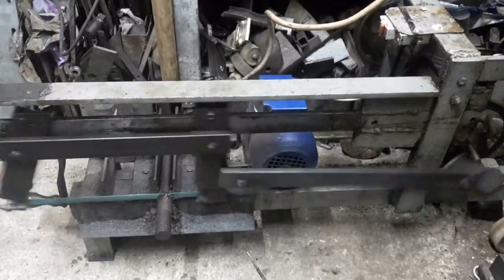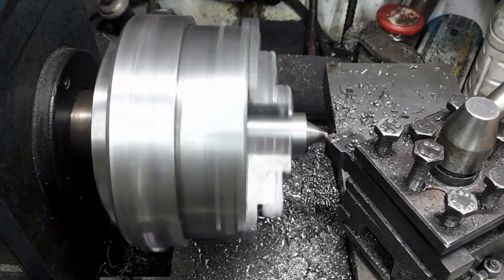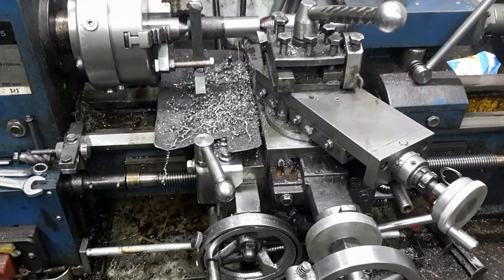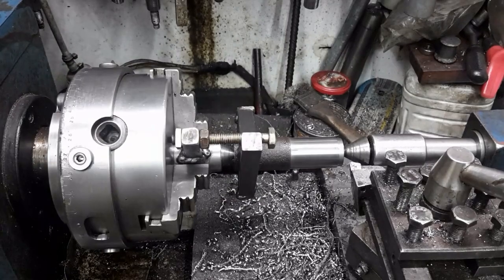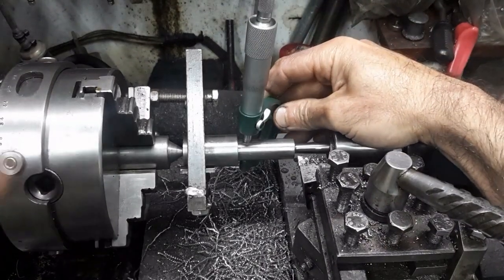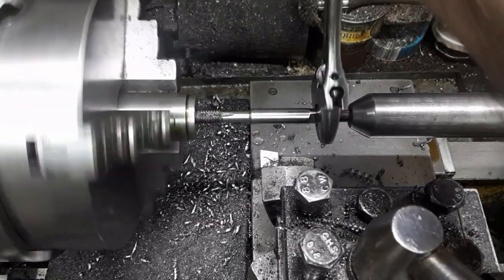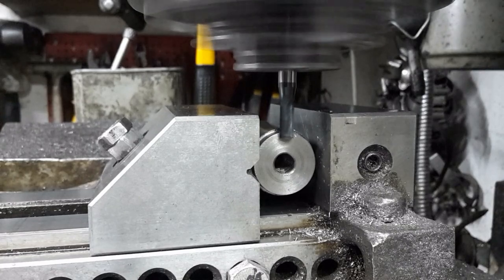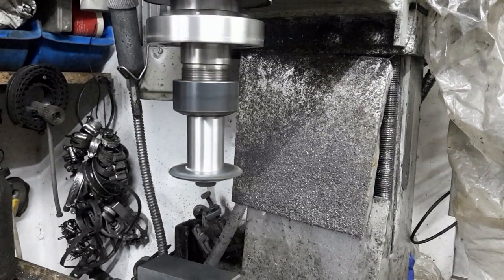Making a gear cutter arbor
I need a gear cutter arbor with a 16mm shank, so I made one